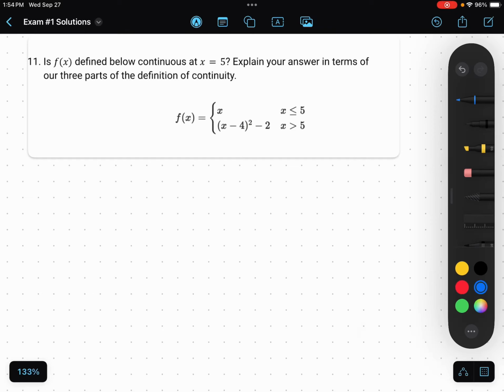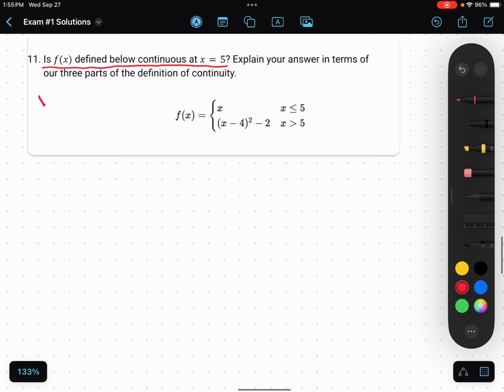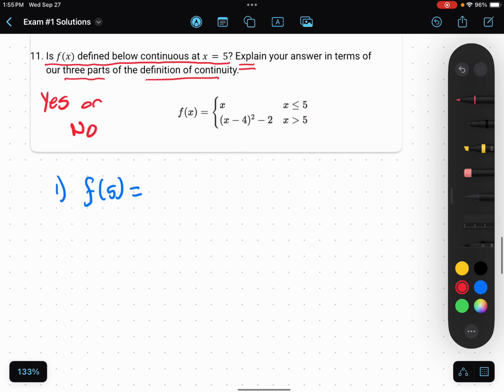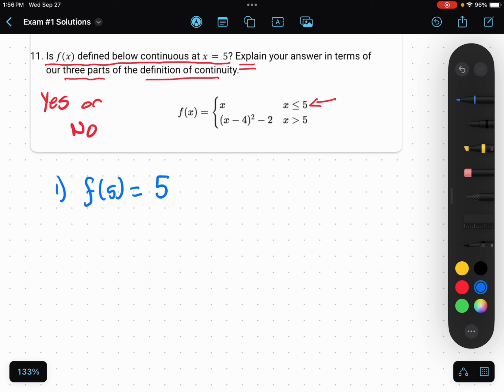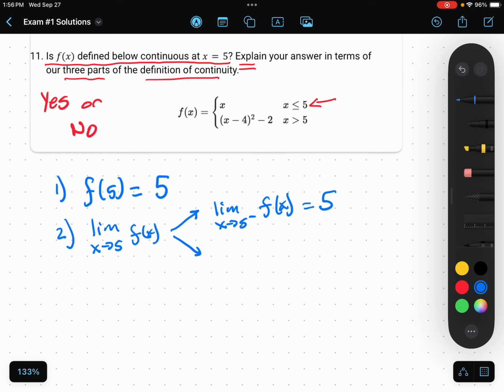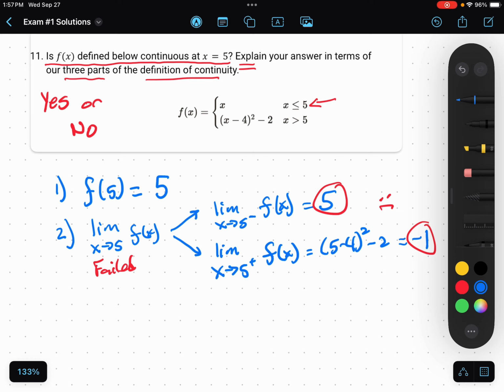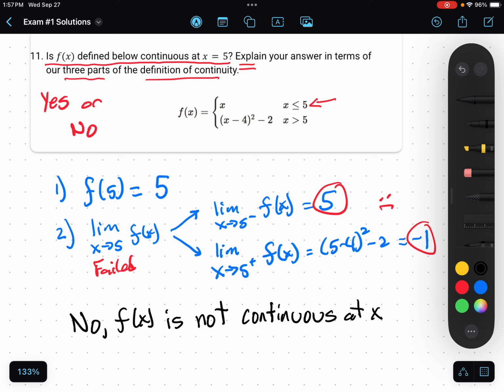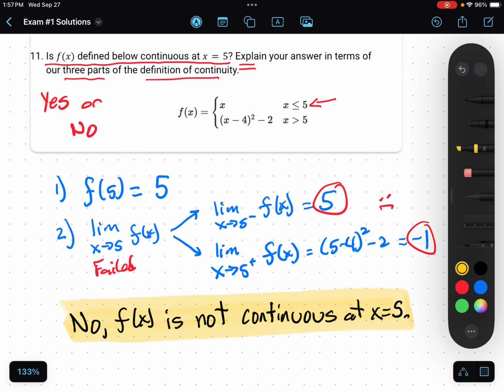Exam 1 Problem 11